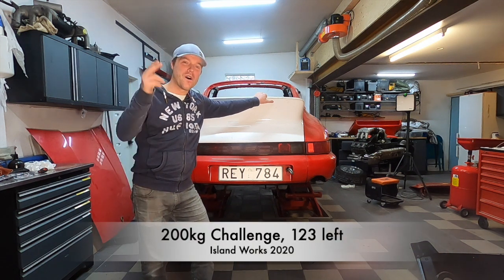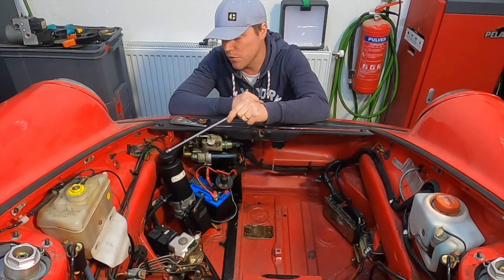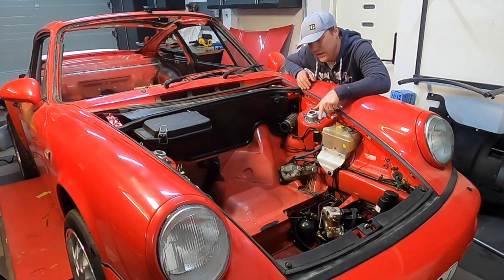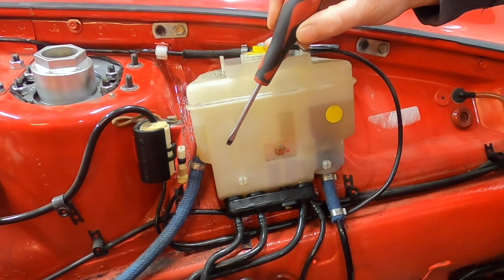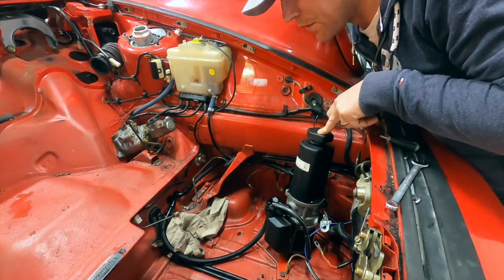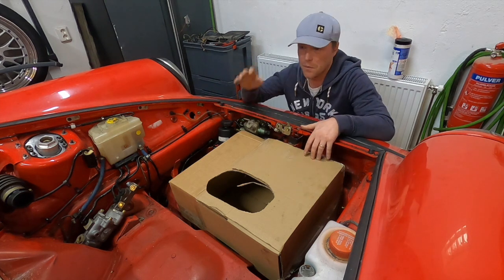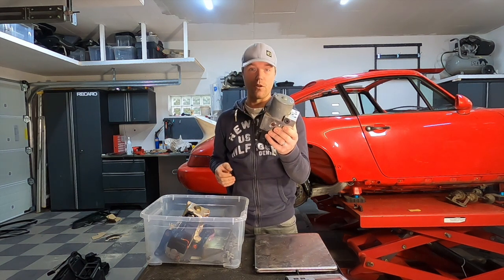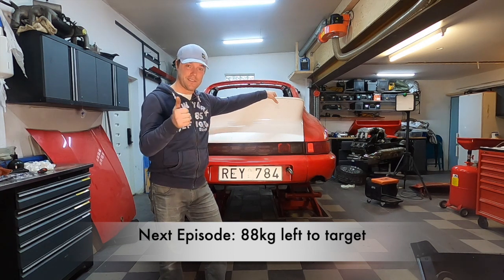Frunky Business - Frunk Exploration for Weight Reduction on a Porsche 964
In this video, we dive into the depths of the frunk, uncovering hidden treasures within the brake, climate, fuel, and wiring systems of Porsche 964. Join me in this crucial phase of the 200kg weight reduction challenge for my track car build. Together, we'll explore the intricacies of these systems and identify opportunities for shedding unnecessary weight. Don't miss this essential step in our journey toward a lighter and more efficient race car.

Chapters and Key Moments:
0:00 - Introduction and Purpose
1:00 - Targeted Systems Overview: Front Area
2:00 - Ventilation System Analysis
3:00 - ABS System Comparison: Upgrade Consideration
4:00 - Weight Considerations: Hood, Harnessing, Ventilation
5:00 - Brake System Fluid Removal Process
7:00 - Removing Fuel Tank: Purpose and Challenges
8:00 - Fuel Tank Options: Race-Oriented Fuel Cell
9:00 - Planning Front Layout: PDM, ABS, Power Steering
10:00 - ABS Upgrade and Weight Reduction
11:00 - Ventilation System and Weight Comparison
12:00 - Harnessing, Hood, and Accessory Removal
13:00 - Final Weight Summary and Next Steps
14:00 - Call for Feedback and Subscription